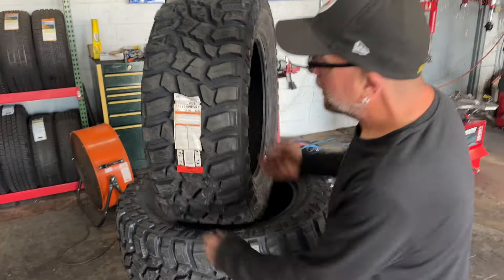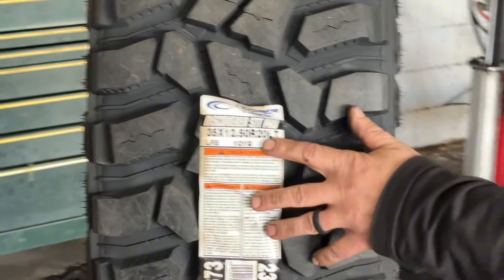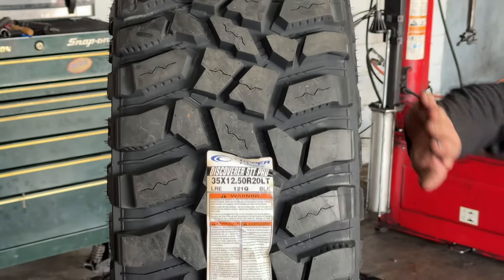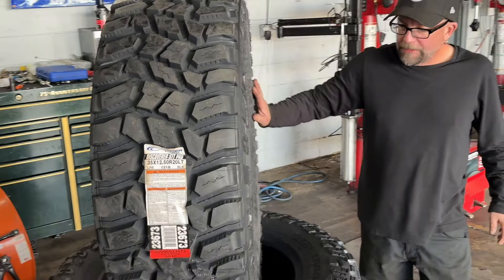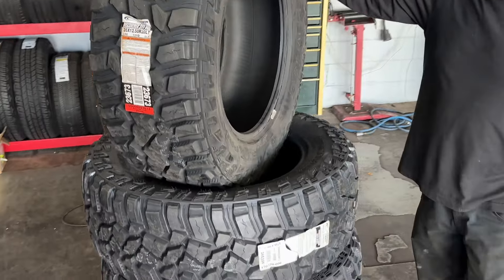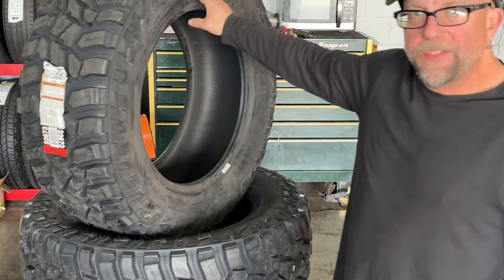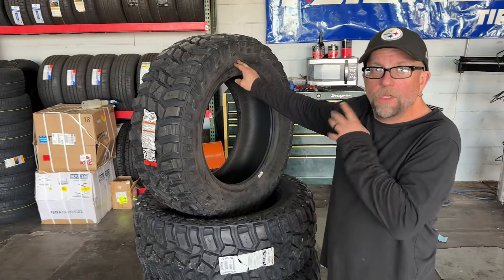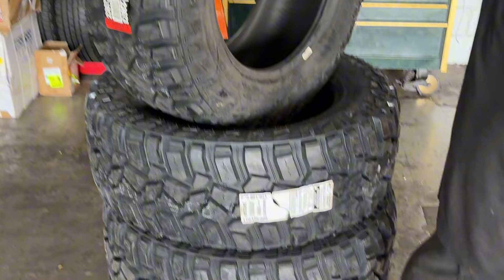Tyre Review - Cooper Rugged Trek Studio Overview | tire cooper tyres review | terrain tire cooper